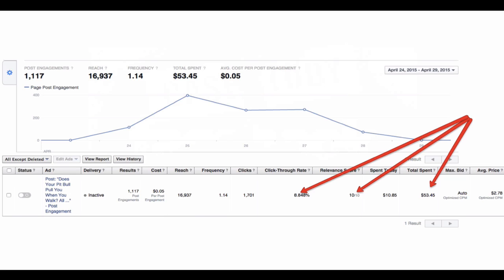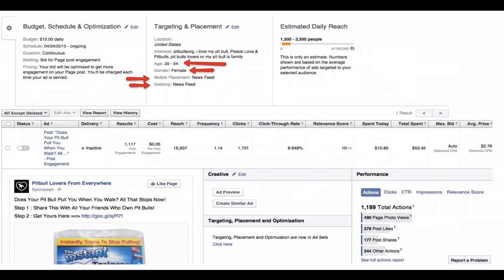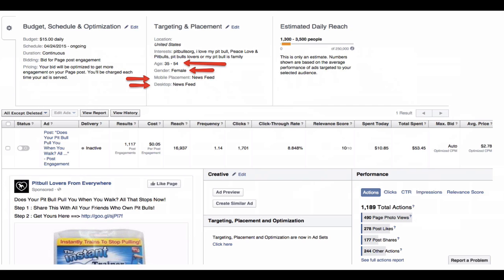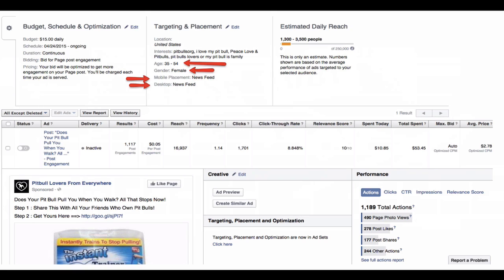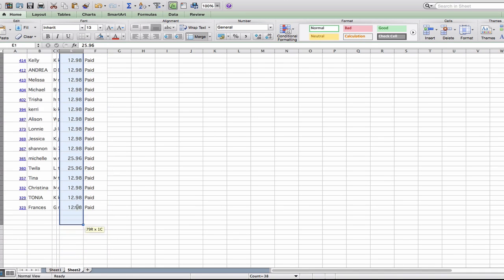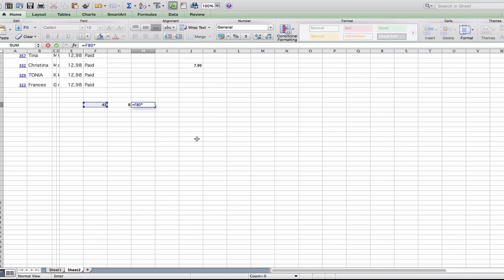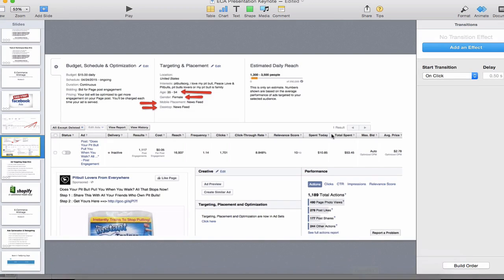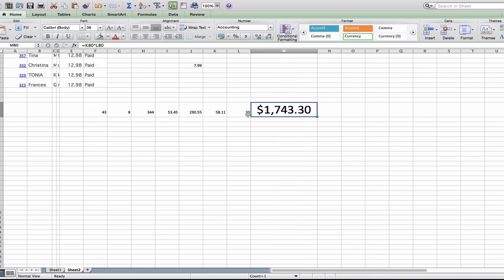8 Case Study Dog Niche